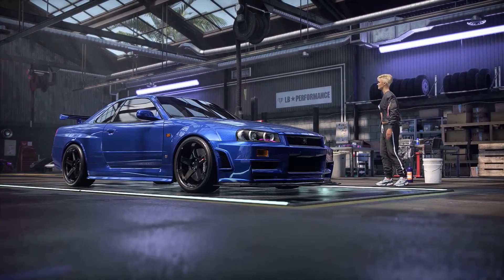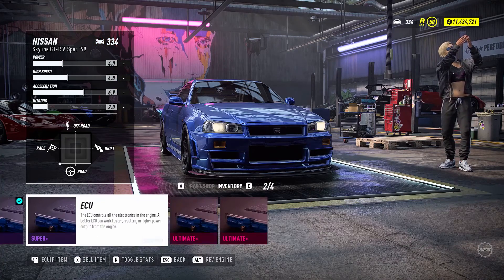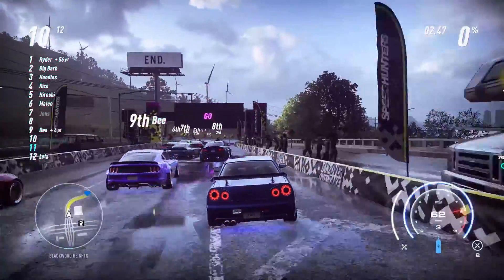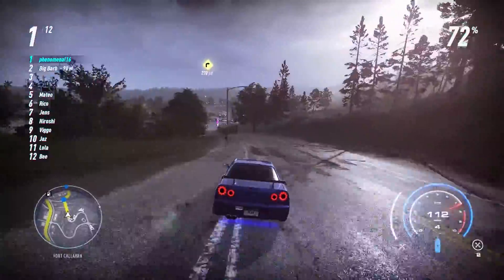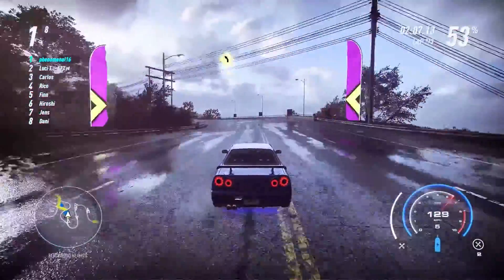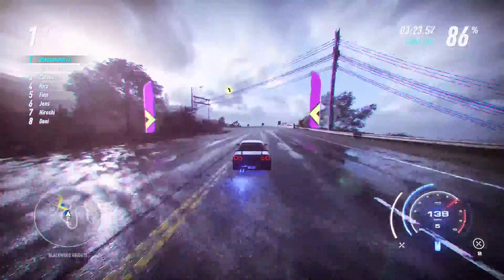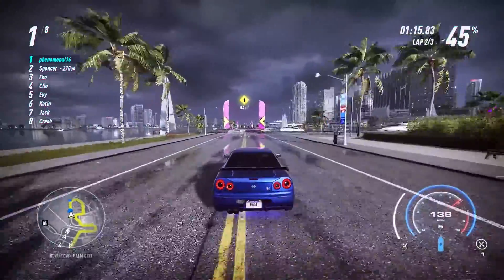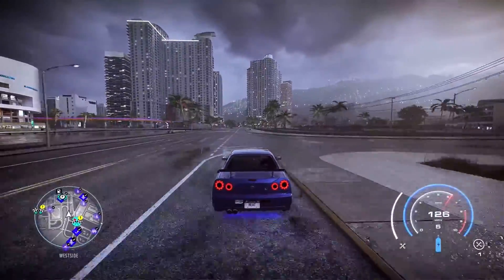A NISSAN R34 GT-R V Spec done right! | Need for Speed Heat!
gooooooodzilla!
hope you like this one and i will see you ladies in the next one.

My recording tools:
Capture card
Audio interface
music in the video:
intro: